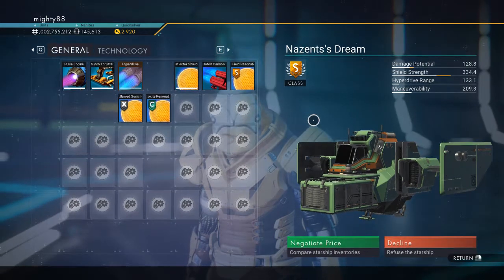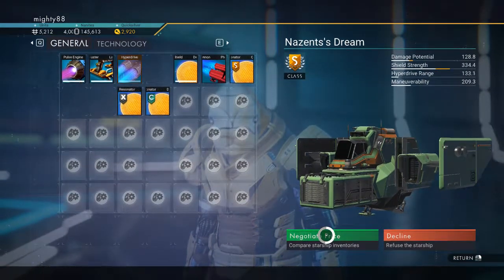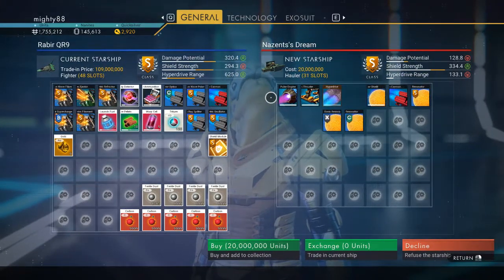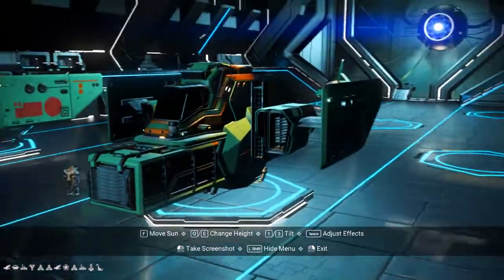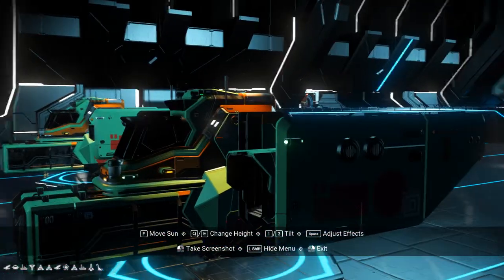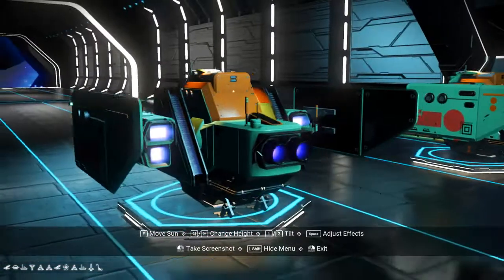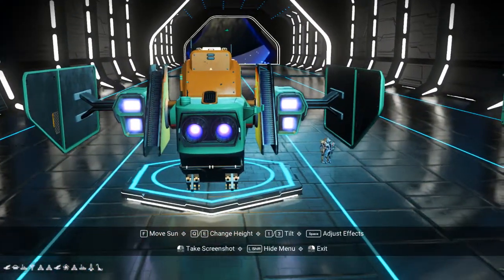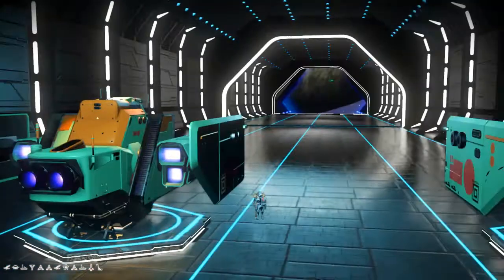No Man's Sky - Nazente's Dream S Class Ship Location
PC - Euclid Galaxy - S Class Hauler Ship Location.